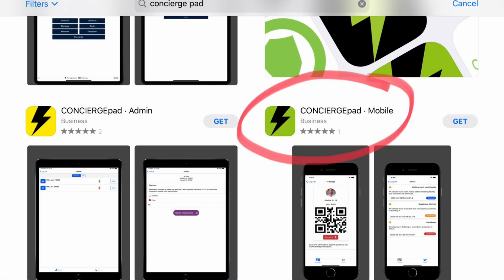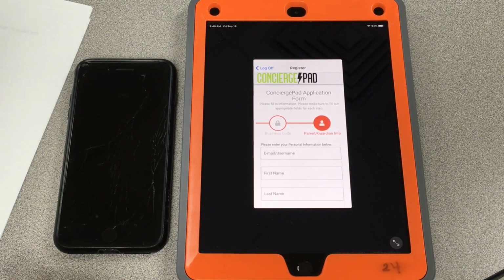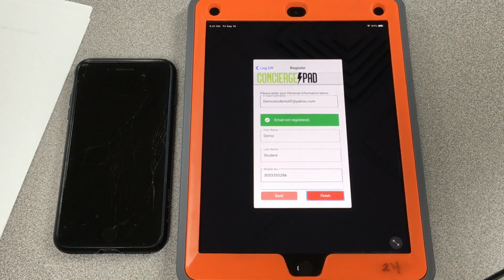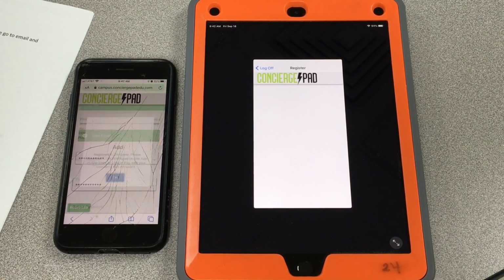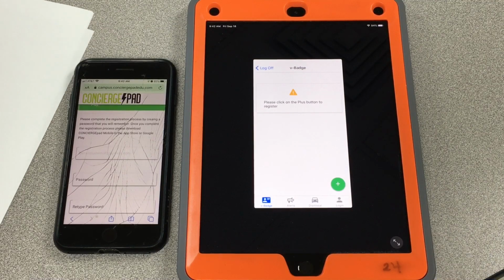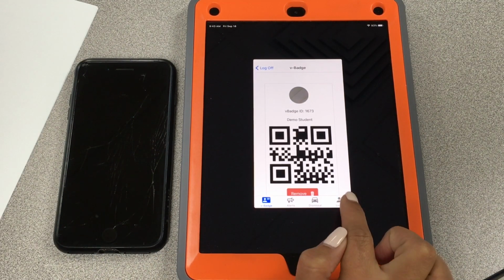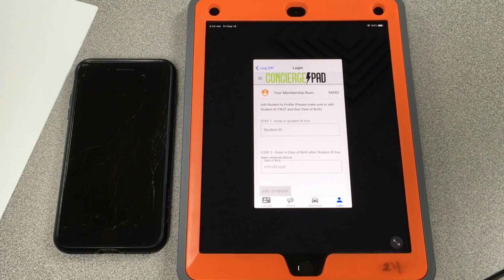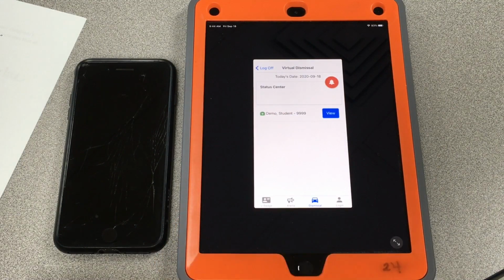How to Register for the Concierge App